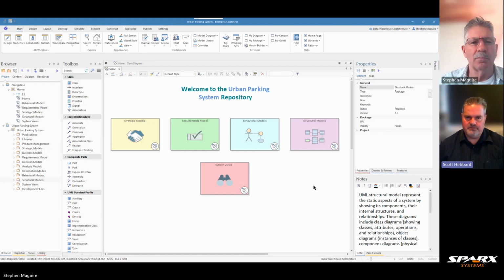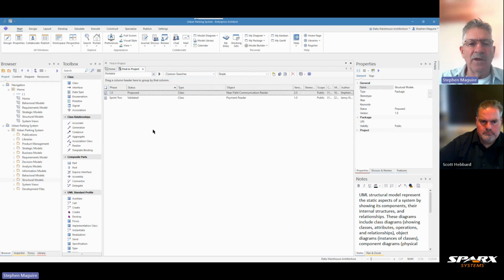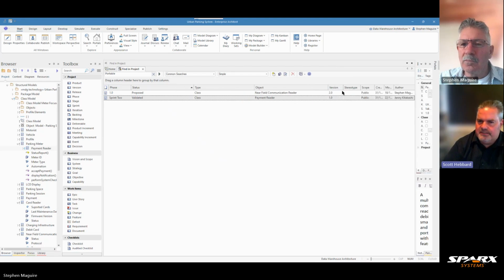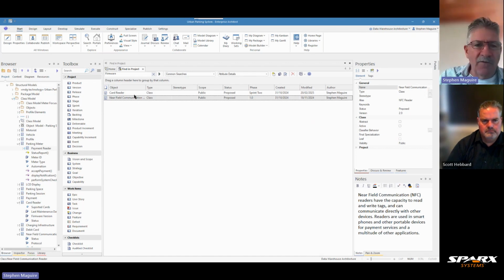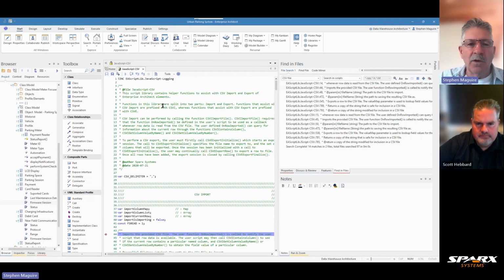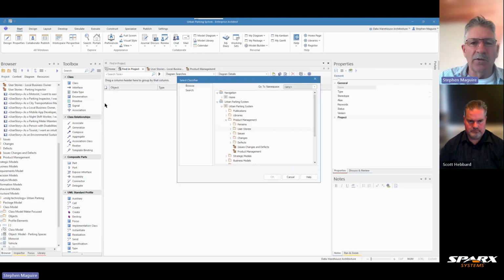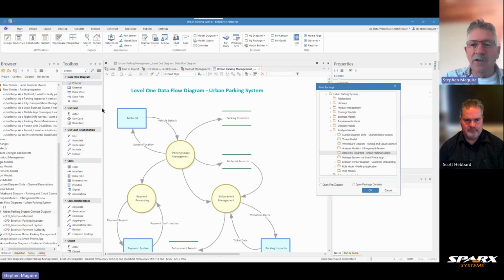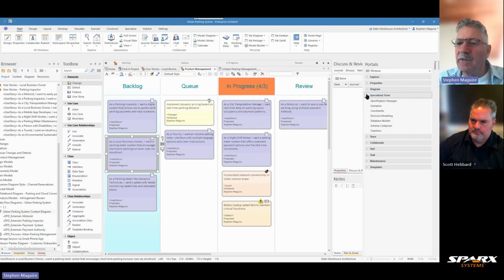Find Any Content in Your Models, Diagrams, and Files in Enterprise Architect.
Stephen and Scott discuss exploring model information and file content from broad headings to a granular level. They show how to locate recently viewed elements and diagrams and how to browse for diagrams and packages in addition to the Portal window.